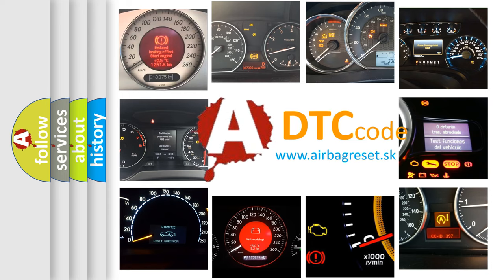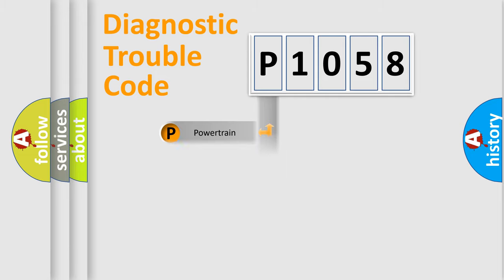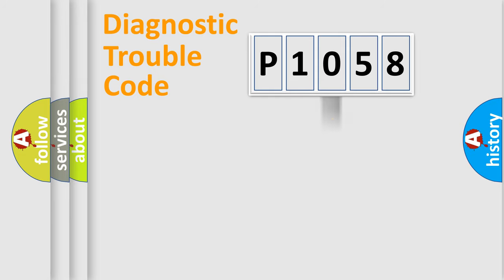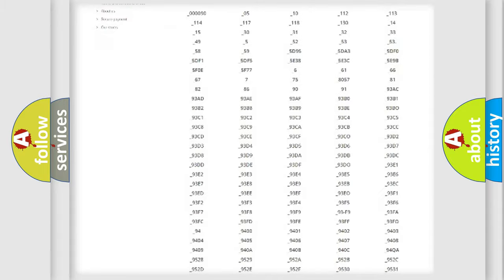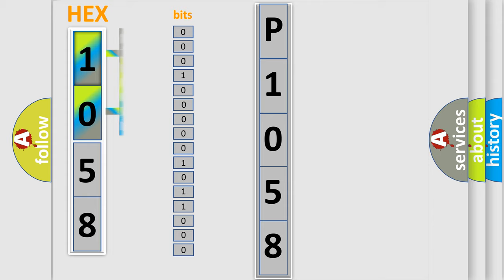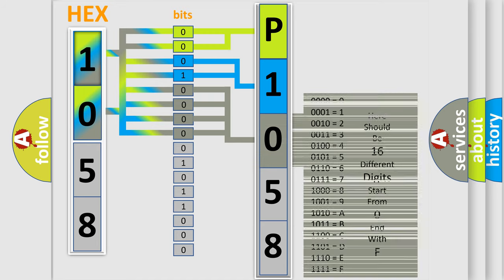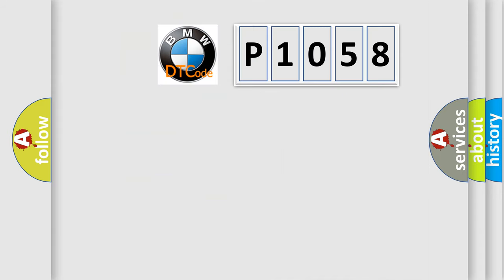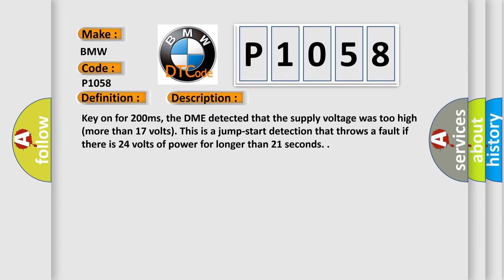DTC BMW P1058 Short Explanation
Contents:
0:21 Basic DTC analysis according to OBD2 protocol standard.
1:48 Insight into programming
2:58 A diagnostically understandable description of the Diagnostic Trouble Code
3:05 Basic error definition

Make:
BMW
Code:
P1058
Definition:
Valvetronic (VVT) Supply Voltage Control Motor High Input (Bank 2)
Description:
Key on for 200ms, the DME detected that the supply voltage was too high (more than 17 volts). This is a jump-start detection that throws a fault if there is 24 volts of power for longer than 21 seconds.
Cause:
Check electrical system for faults.